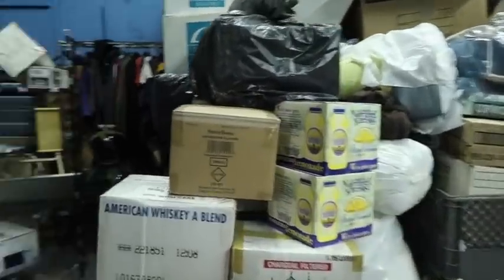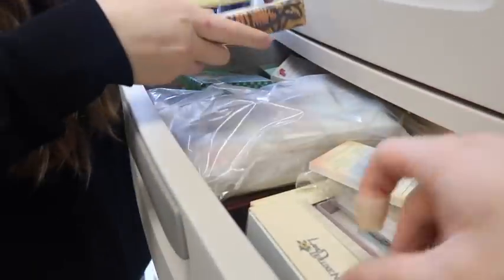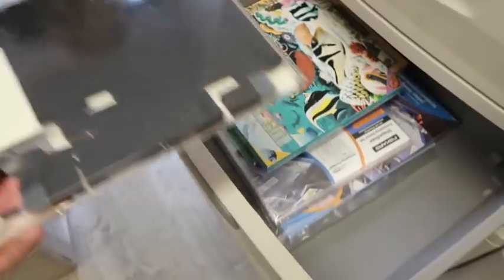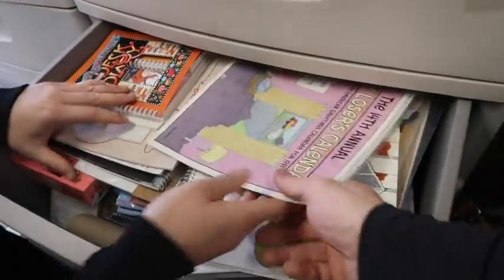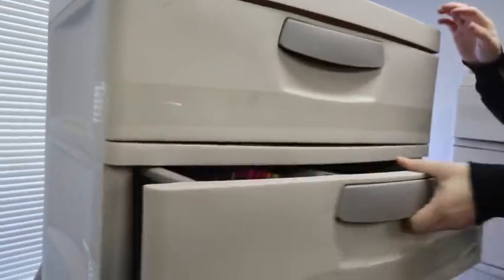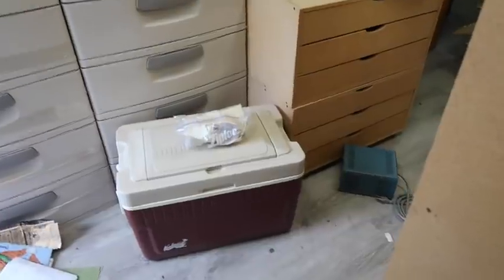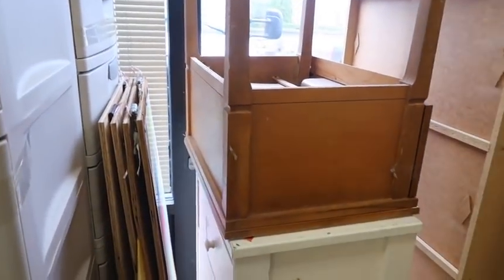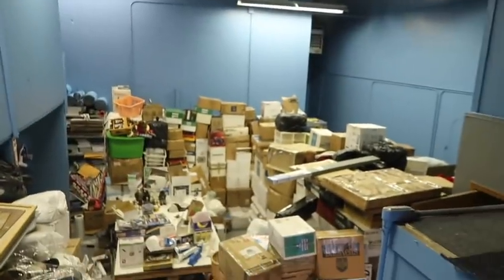VINTAGE Boxes FOUND Inside 3 Abandoned Storage Units SAME OWNER #4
669 VINTAGE Boxes ALL Taped SEALED.
WATCH While we open each box that has been SEALED For 11 YEARS! LIVE In this Video!!!